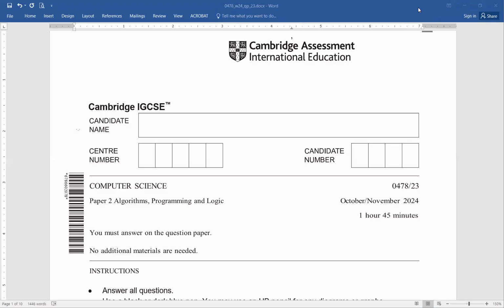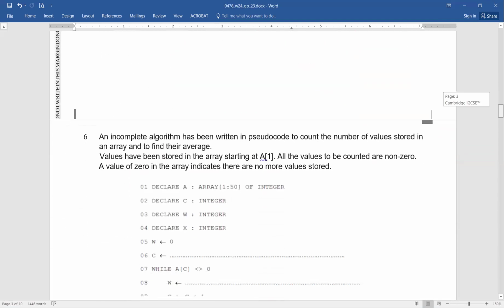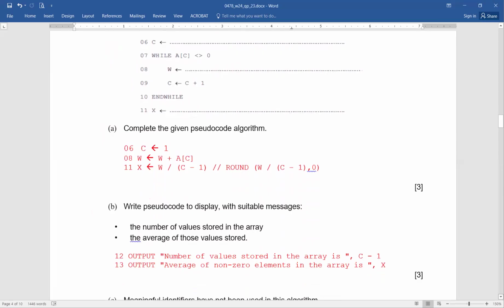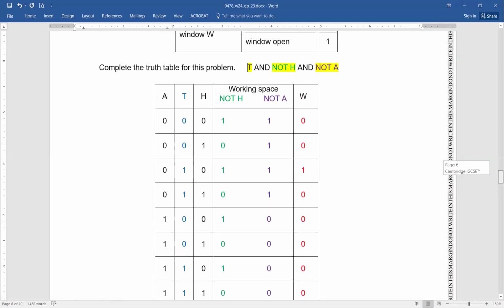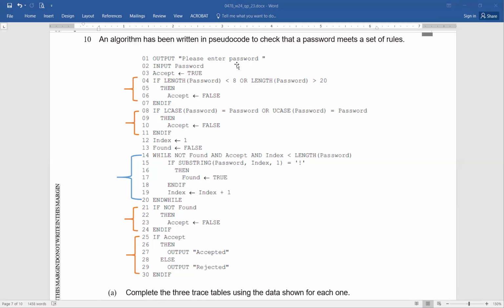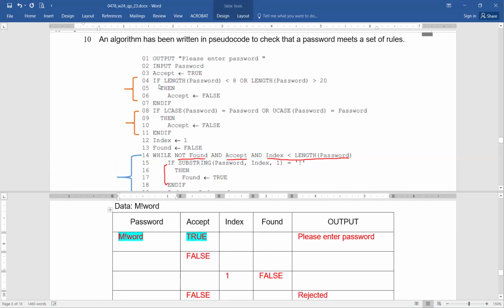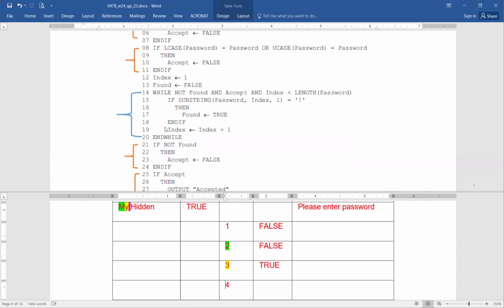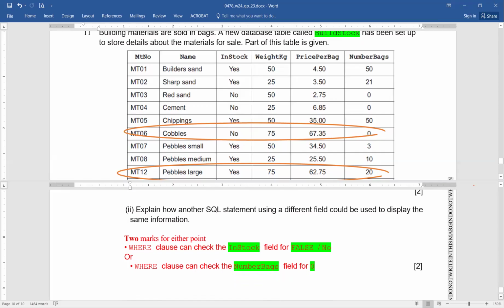Full IGCSE Computer Science (0478) October / November 2024 /23 Paper 2 | Solved paper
0:0:00 Introduction
0:01:30 1 MCQ-Validate
0:02:27 2 MCQ-PDLC
0:03:38 3 Logic gates
0:04:53 4 Database terms
0:06:30 5 PDLC
0:09:12 6 Debugging errors
0:20:04 7 Test data
0:23:46 8 Logoc gates
0:28:03 9 Flowchart -finding errors
0:34:00 10 Trace table
0: 53:37 11 Database

Let me walk you through the question and how I solved it, starting with the output section. The question asks for a password to be entered. I started by analyzing the input case where the password was “my!hidden”. Initially, a variable called except was set to True. Then, I checked if the password was less than 8 characters—it wasn’t, so that condition failed. Next, I checked if the password was all lowercase or all uppercase, and both checks failed too because the password had a mix of both.

Since all those initial checks failed, the program skipped ahead to a loop where it searched for a specific character—an exclamation mark (!). It checked each character in the password, one at a time. It started with "m", then "y", and finally found the "!" on the third character. At that point, it set the found variable to True and broke out of the loop.

Because found was True and except was still True, the program printed “Accepted” (with a capital A and the rest lowercase). That output is worth six marks: two marks for each correctly evaluated password case.

In part B, I was asked to state the password rules. From what I analyzed, I found the rules were:
1. Password must be between 8 and 20 characters.
2. It must not be all lowercase or all uppercase—it should be a mix.
3. It must include at least one exclamation mark (!).

Now for Q11, which was database-related. The table called BuildStock had fields like MTN, name, weight\_kg, price\_per\_bag, and number\_bags. For the first SQL question, I had to find the MTN and name for materials where weight\_kg = 75, and order them by price\_per\_bag.
I found two matching entries: MT06 (Cobbles) and MT12 (Pebbles Large). Their prices were 67.35 and 62.75 respectively. Since we’re ordering by price ascending, Pebbles Large (MT12) comes first, followed by Cobbles (MT06). Writing them in this order gives you the full three marks.

The next part was to complete an SQL query to show names of materials that are out of stock. Since I only needed names, I wrote:

SELECT name FROM BuildStock WHERE in\_stock = false

But the answer could also be valid if written as in\_stock = "No", or using number\_bags = 0. Any of those would get full marks.

Then, I had to explain how another SQL statement could achieve the same. My explanation was that instead of checking the in\_stock field, I could check if number\_bags = 0. As long as the student correctly identifies both a valid field and the right condition (e.g., field: number\_bags, value: 0), they would earn the marks.

That’s how I approached the entire question. Keep studying hard, stay motivated, and may Allah bless and guide you all.

📘 Wishing you all the best in your studies—may you succeed in every step ahead!

Any questions so far? 😊

Happy learning! 💻🎓🌟